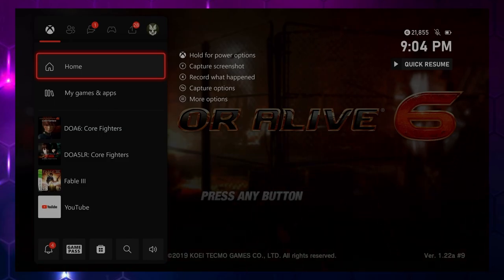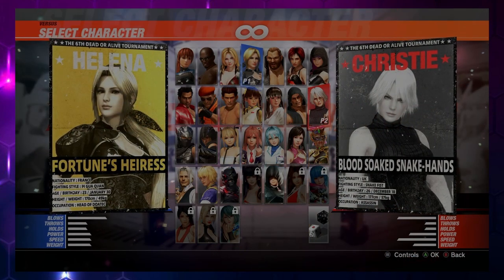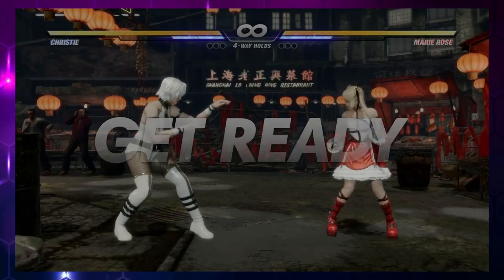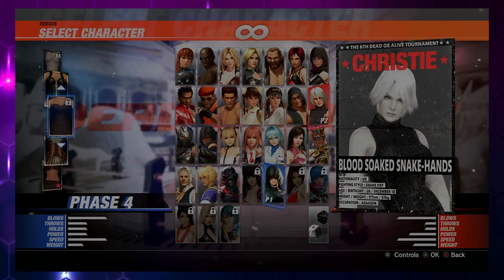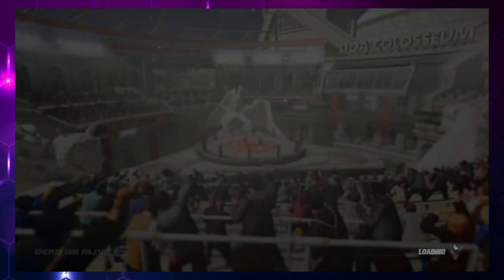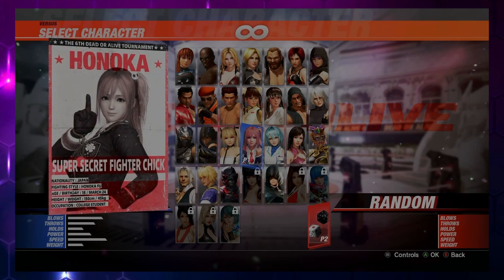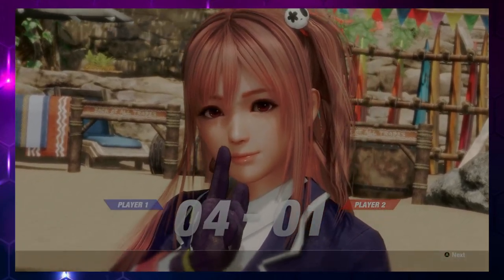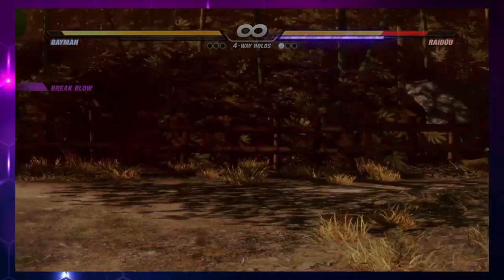Digistruct VS Shadow!!! | DOA6 | Part 1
Digistruct has challenged Shadow to a 1v1 in the first installment of Fight Night!

Starring:
Digistruct
Shadow

Intro: Zero to Hero - Star-Lord Band